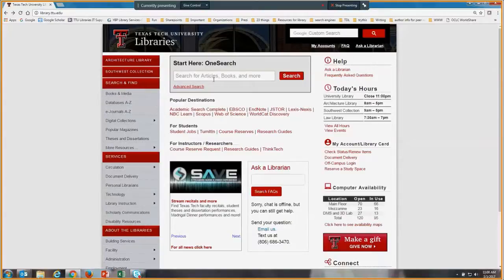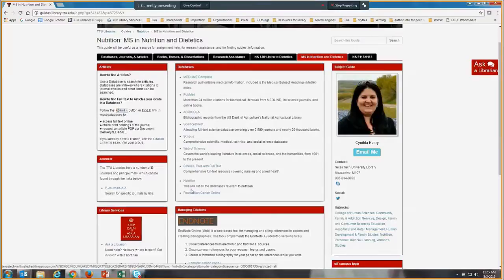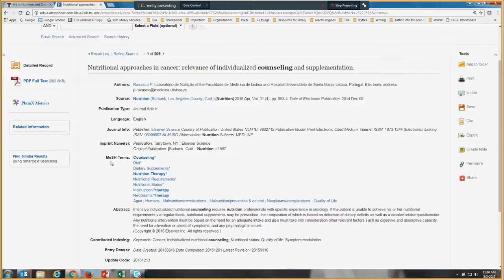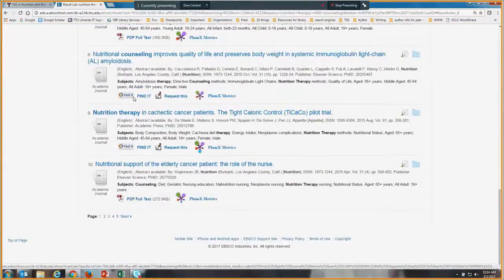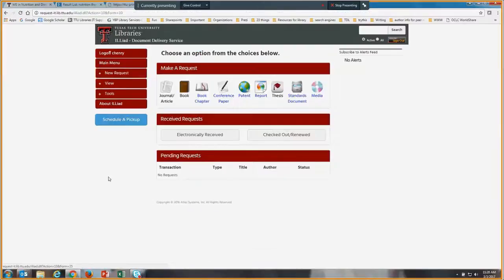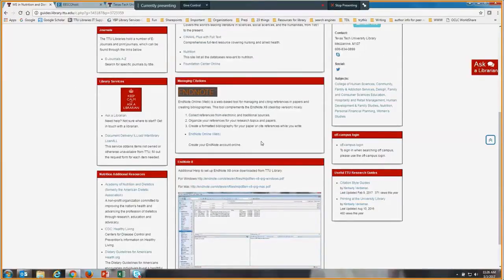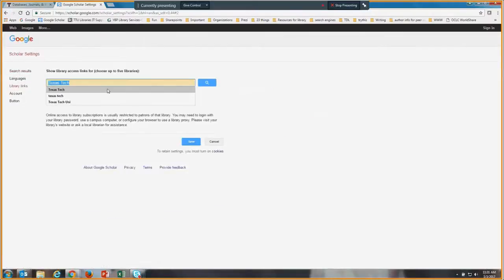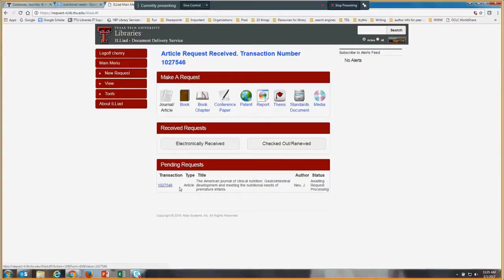MS Nutrition, Friday March 3, 2017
How to use the TTU library if you a MS Nutrition and Dietetics student.